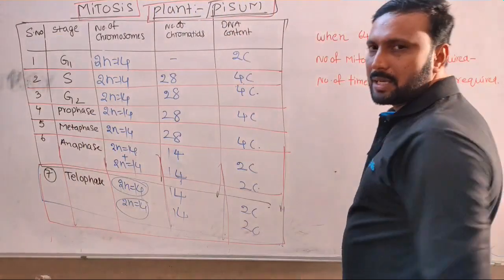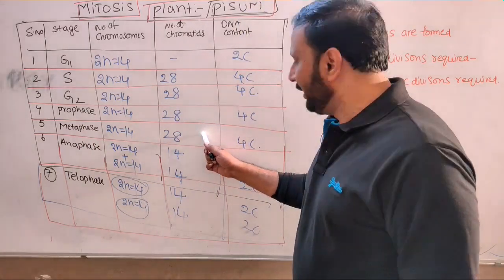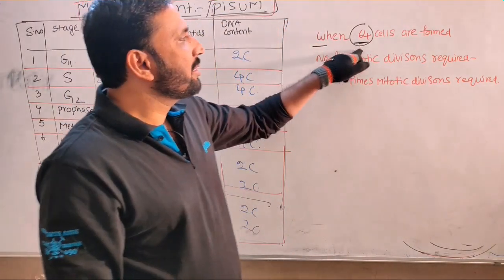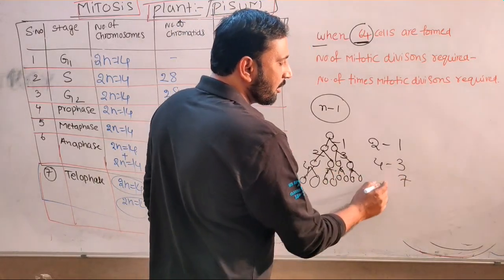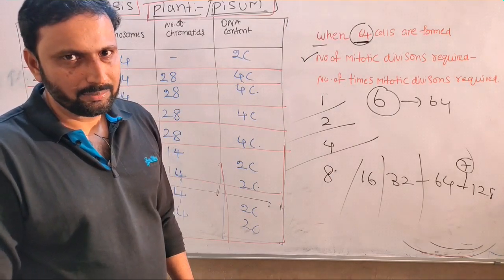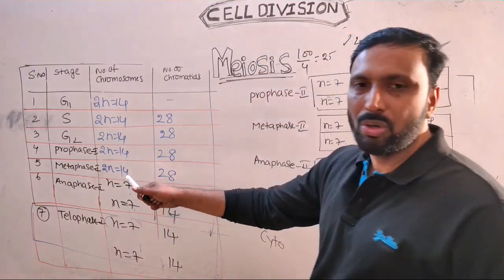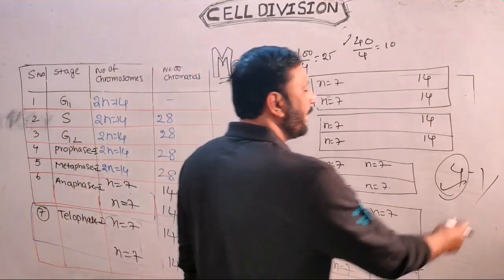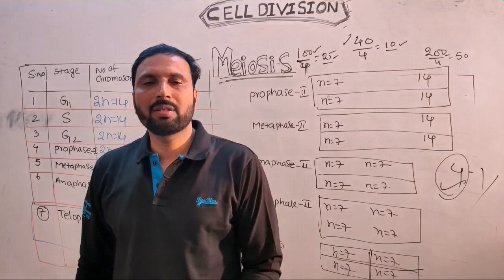CELL DIVISION NUMERICALS 11TH BIOLOGY